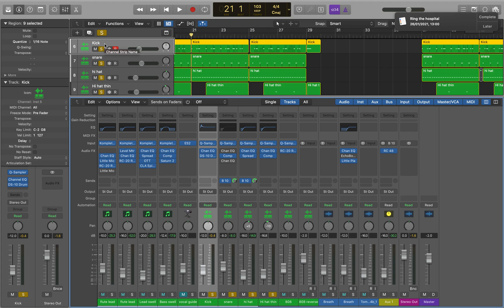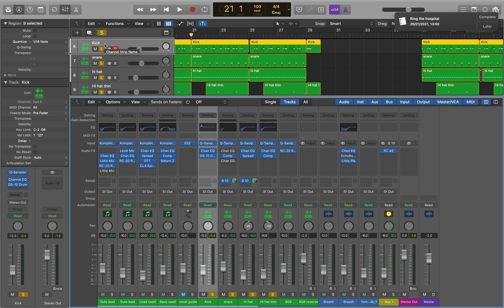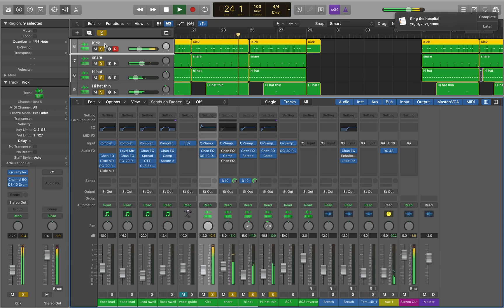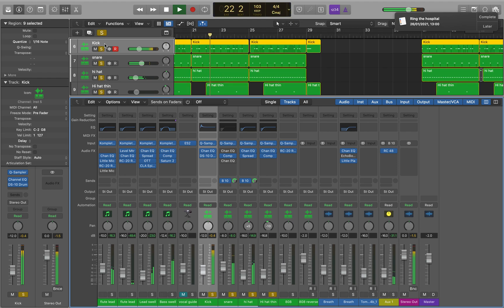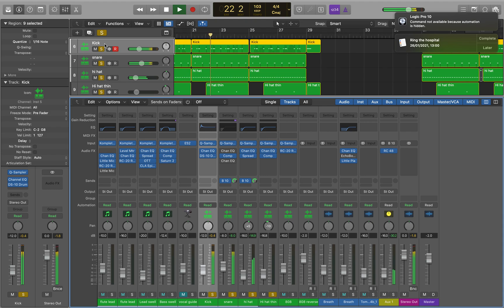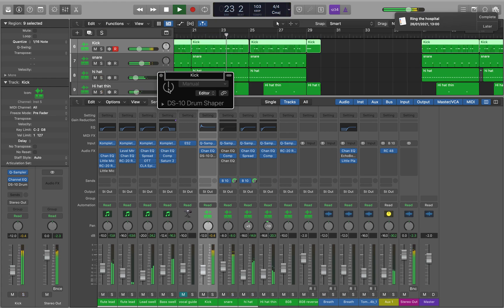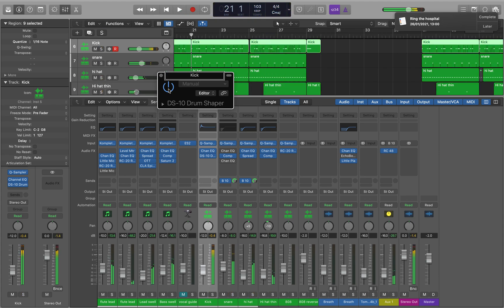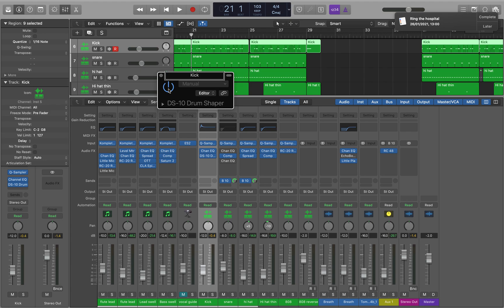Logic Pro X Quick Tip: Using clear/recall solo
Just a quick tip on using the clear/recall solo shortcut in Logic.
To activate the shortcut use Command+Option+Control+S

Yes, I rang the hospital. Oops, did not know that was there!